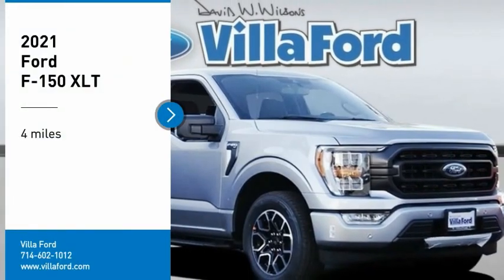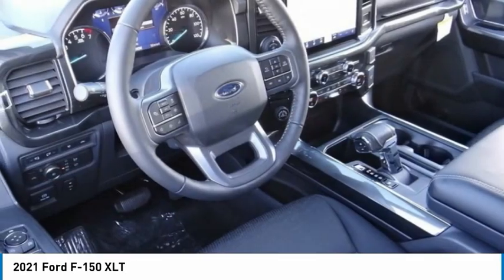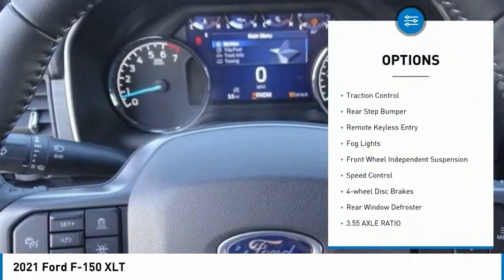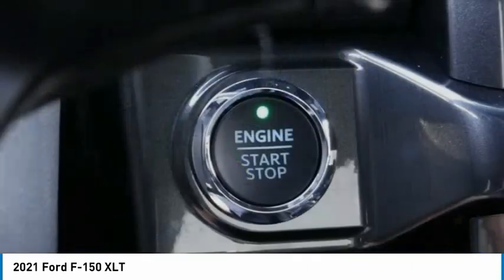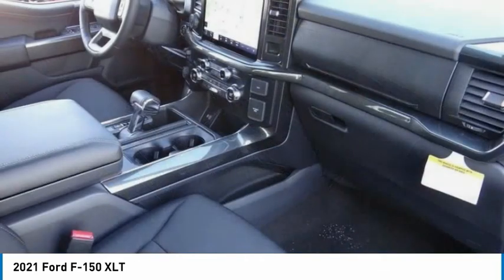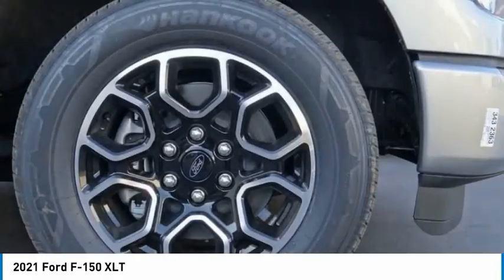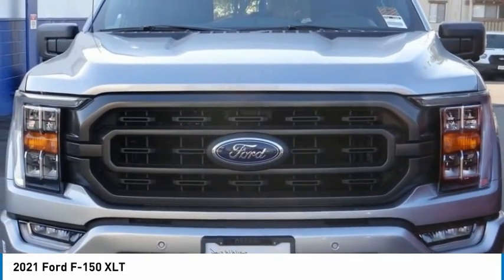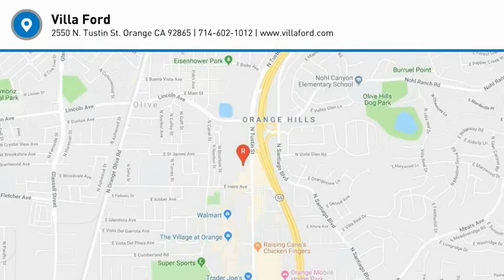2021 Ford F-150 ORANGE TUSTIN PLACENTIA FULLERTON ORANGE COUNTY 00210205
Villa Ford
2550 N. Tustin St.

VILLA FORD PROUDLY SERVICING ORANGE, TUSTIN, PLACENTIA, FULLERTON, ORANGE COUNTY, & SURROUNDING SOUTHERN CALIFORNIA LOCATIONS. THIS SILVER 2021 Ford F-150 IS EQUIPPED WITH A 2.7L V6 EcoBoost, AUTOMATIC TRANSMISSION, AND RECEIVES AN ESTIMATED . CONTACT VILLA FORD AT TO SCHEDULE A TEST DRIVE AND TAKE THIS 2021 Ford F-150 HOME TODAY, OR VISIT OUR SHOWROOM CONVENIENTLY LOCATED AT 2550 N. TUSTIN ST. ORANGE, CA 92865. STOCK #: 00210205 | 2021 Ford F-150 XLT TRACTION CONTROL AIR CONDITIONING POWER WINDOWS 2021 Ford F-150 XLT Equipment Group 302A High (Heated Front Seats, LED Box Lighting w/Zone Lighting, Power Glass Heated Sideview Mirrors, Remote Start System w/Remote Tailgate Release, and SYNC 4 w/Enhanced Voice Recognition), Ford Co-Pilot360 Assist 2.0 (Connected Built-In Navigation), Trailer Tow Package (Integrated Trailer Brake Controller), XLT Sport Appearance Package (Wheels: 18 6-Spoke Machined Aluminum), 3.55 Axle Ratio, 360 Degree Camera, 4-Wheel Disc Brakes, 6 Speakers, ABS brakes, Air Conditioning, AM/FM radio, Auto High-beam Headlights, Brake assist, Bumpers: chrome, Cloth 40/20/40 Front Seat, Compass, Delay-off headlights, Driver door bin, Driver vanity mirror, Dual front impact airbags, Dual front side impact airbags, Electronic Locking w/3.55 Axle Ratio, Electronic Stability Control, Emergency communication system: SYNC 4 911 Assist, Exterior parking camera rear: With Dynamic Hitch Assist, Front anti-roll bar, Front Center Armrest w/Storage, Front fog lights, Front reading lights, Front wheel independent suspension, Fully automatic headlights, Heated door mirrors, Illuminated entry, Interior Work Surface, LED Sideview Mirror Spotlights, Low tire pressure warning, Occupant sensing airbag, Outside temperature display, Overhead airbag, Overhead console, Panic alarm, Passenger door bin, Passenger vanity mirror, Power door mirrors, Power steering, Power windows, Power-Adjustable Pedals, Pro Power Onboard - 2KW, Radio data system, Radio: AM/FM Stereo w/6 Speakers, Rear reading lights, Rear step bumper, Rear window defroster, Remote keyless entry, Security system, Speed control, Split folding rear seat, Steering wheel mounted audio controls, SYNC 4, Tachometer, Telescoping steering wheel, Tilt steering wheel, Traction control, Variably intermittent wipers, Voltmeter, and Wheels: 17 Silver Painted Aluminum. RWD 10-Speed Automatic 2.7L V6 EcoBoost Recent Arrival! 20/26 City/Highway MPG ~~GIANT SELECTION, GIANT SAVINGS, ALWAYS MORE FOR YOUR TRADE!! Price includ STOCK #: 00210205 | VIN: 1FTEW1CP3MFA27621 | 2021 Ford F-150 XLT TRACTION CONTROL AIR CONDITIONING POWER WINDOWS Villa Ford